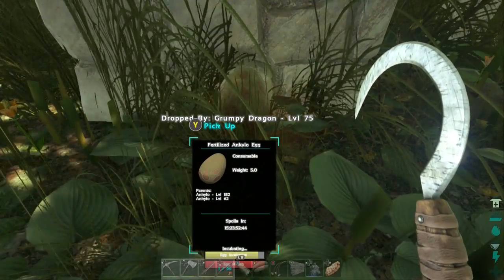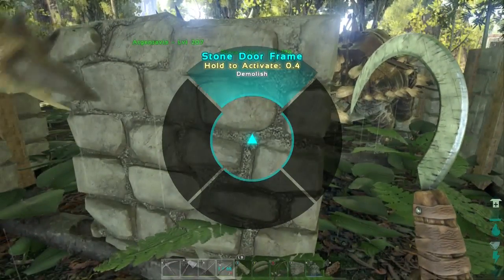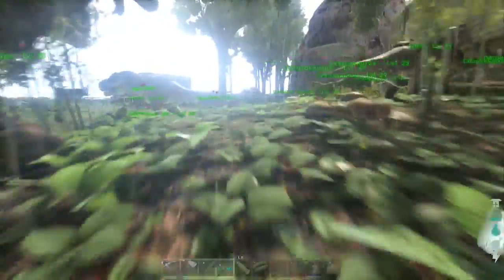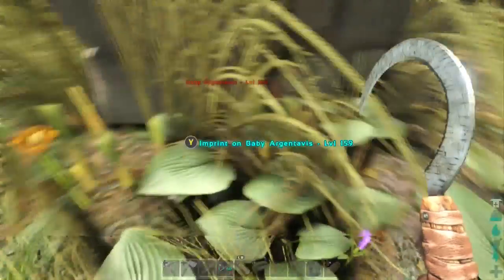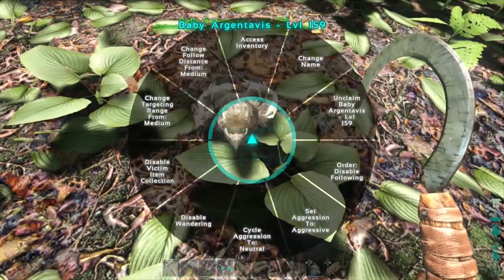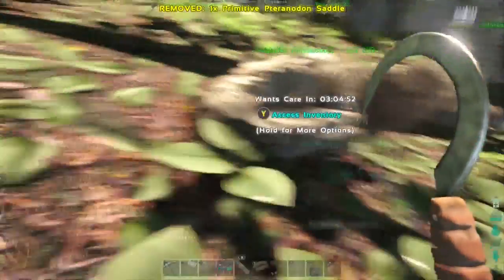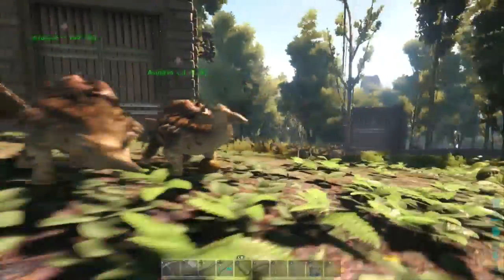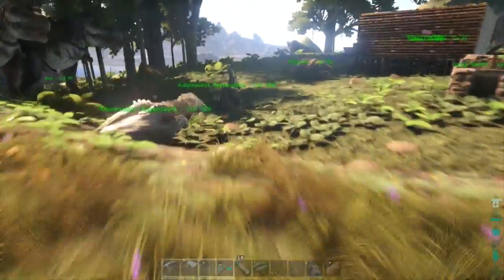Ark Survival Evolved S 1 Ep 14 Breeding Part 2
Today I finish hatching the eggs